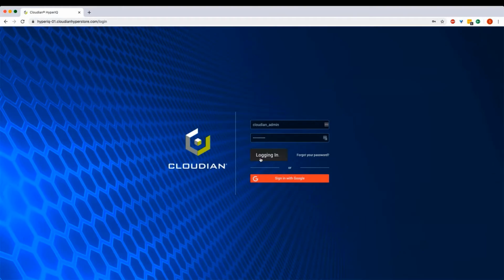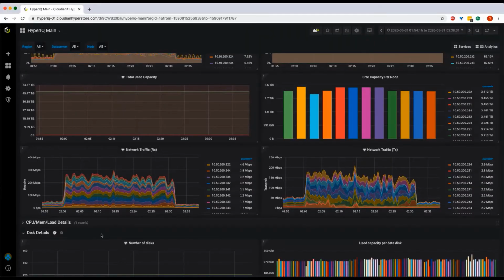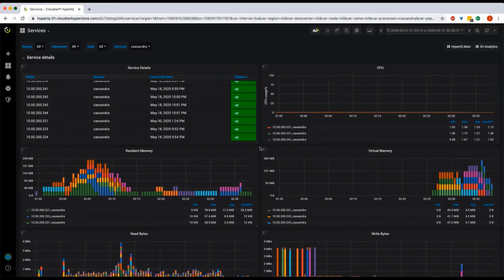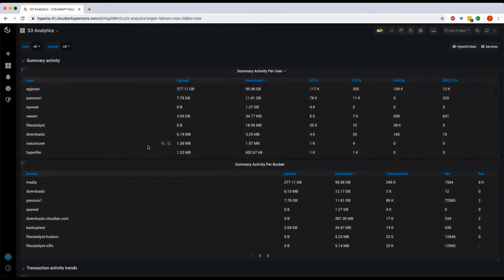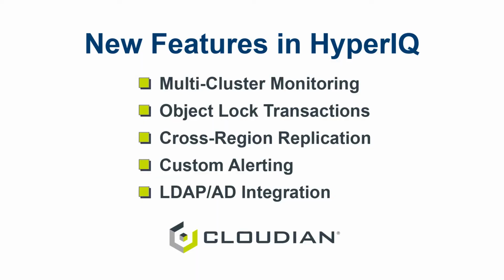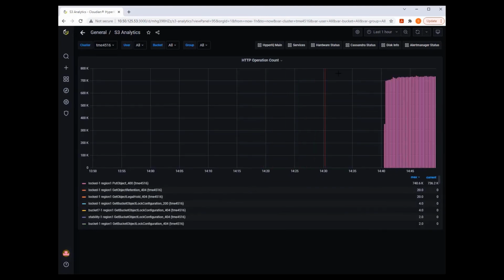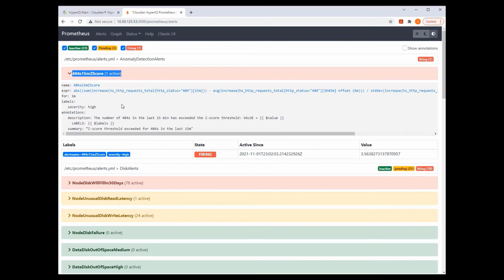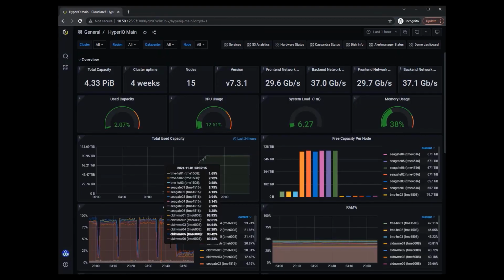Demo: Cloudian's HyperIQ Observability and Analytics Software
Cloudian’s Scott Ekstrom provides a full product demo and demonstrates the top new features in the latest release of Cloudian’s Observability and Analytics Software, HyperIQ, including:

- Multi-Cluster Monitoring
- Monitoring Object Lock Transactions
- Monitoring Cross-Region Replication
- Creating Custom Alerts
- LDAP/AD Integration